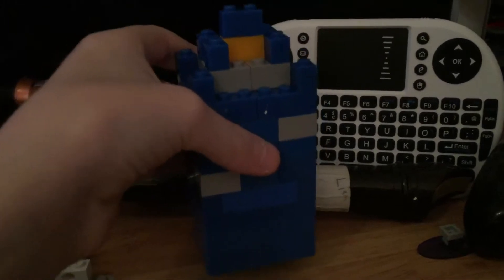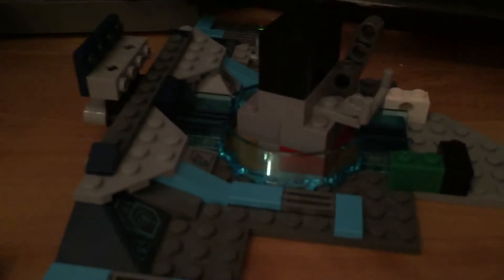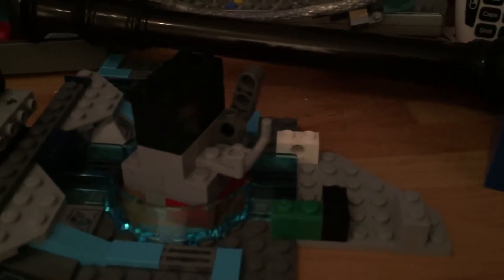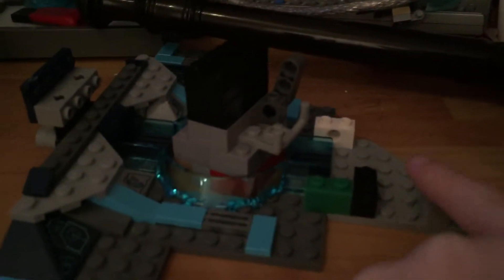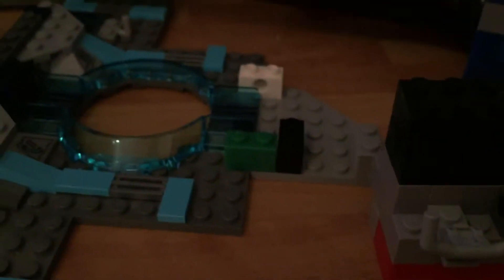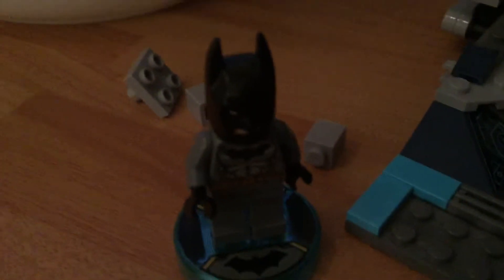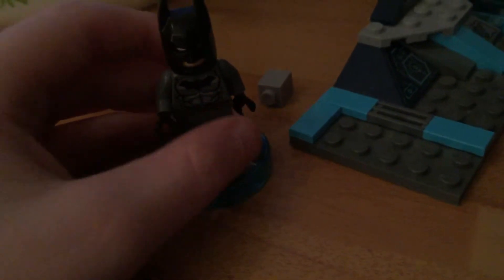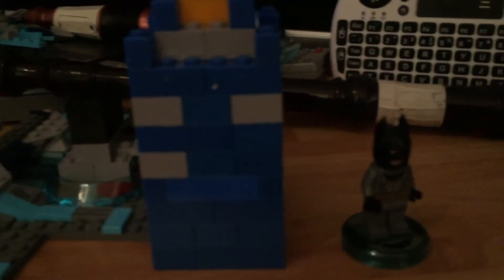Lego doctor who custom made set by me